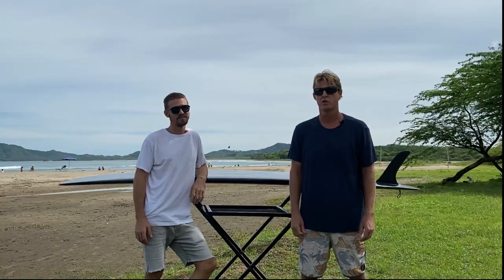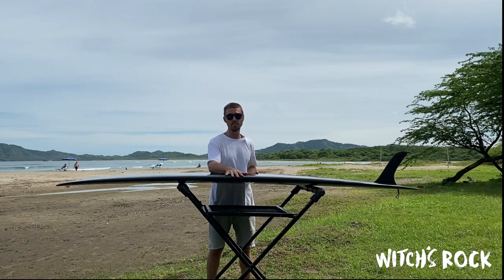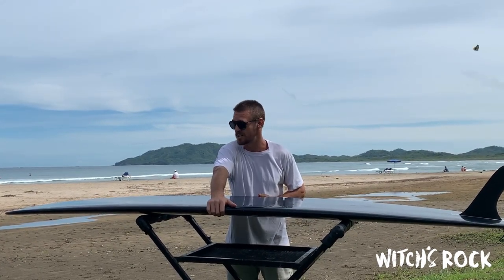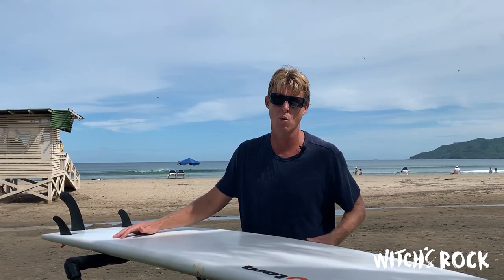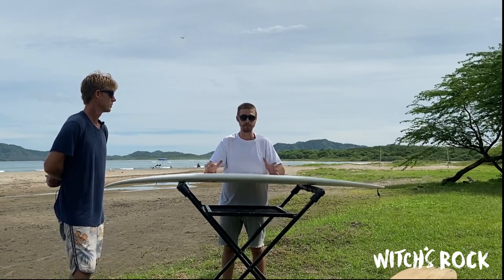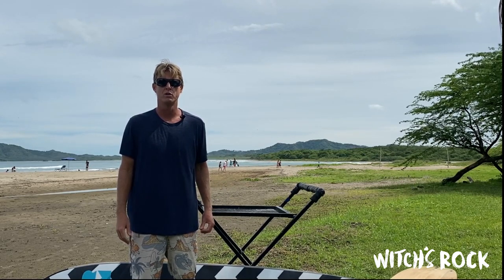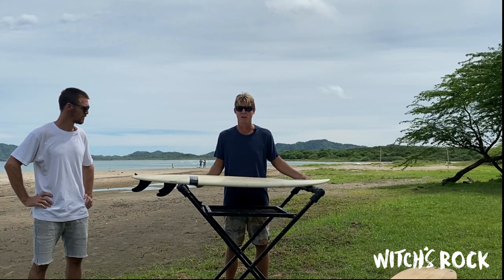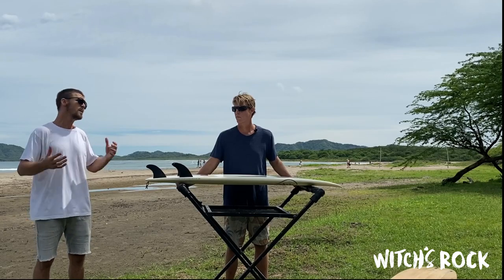What Surfboard Is Right For Me?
One of the most frequently asked questions we get at our surf camp is “What surfboard should I be riding?” or "Which surfboard is right for me?".

There are so many options to choose from: Longboard, shortboard, fun shape / egg board, a fish, a quad, a thruster, a groveler. The list literally goes on and on. So how do you know which board to choose?

In this video, we give you a quick description of the most common surfboards and what conditions you should be riding each board in. And just as Joe says in the video: a good surfer is someone who’s able to adapt to any conditions. With so many options (we have over 300 boards in our camp quiver), it can be overwhelming to choose ONE surfboard. So try as many as possible!

PURA VIDA!